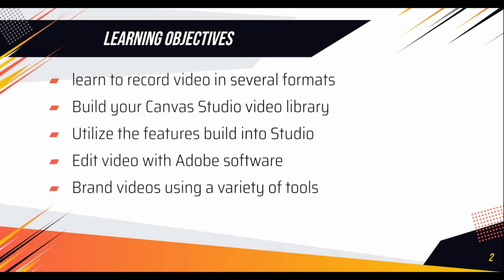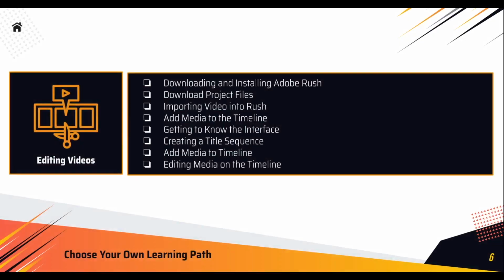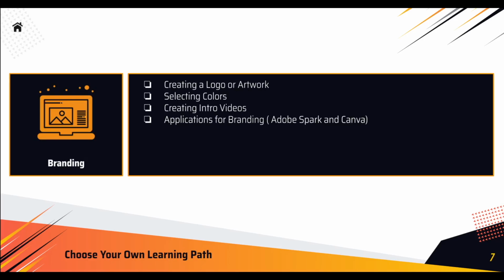Flipped Video Editing: Introduction